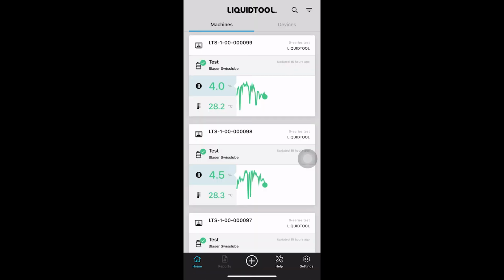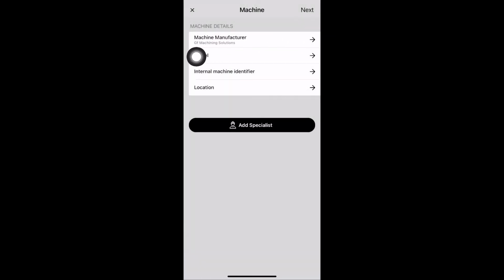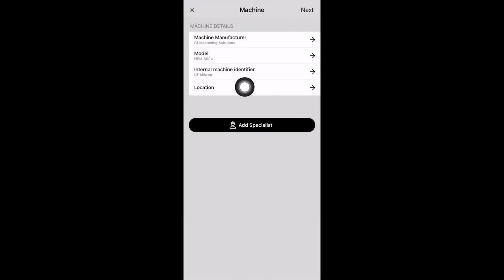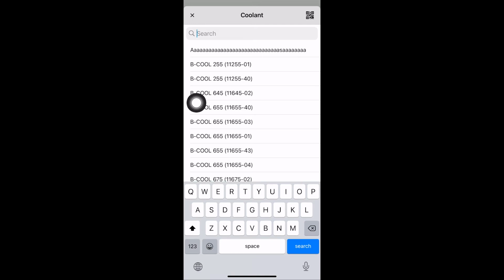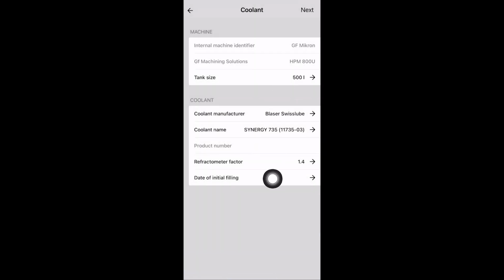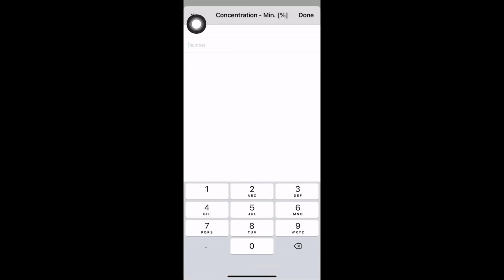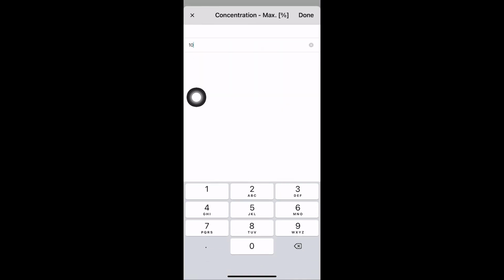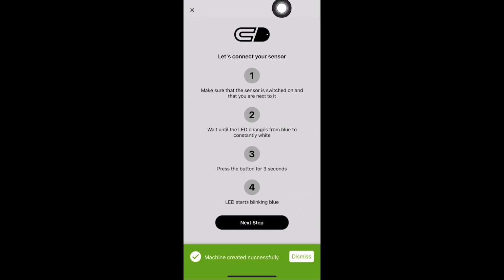How to: Add a machine | Liquidtool App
This short video is a step-by-step instruction on how you add a machine in the Liquidtool app.